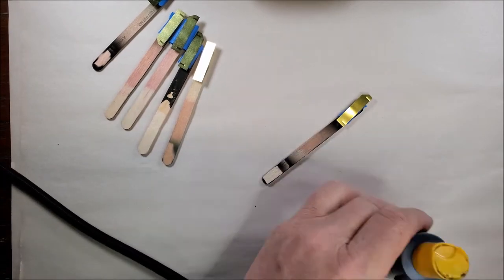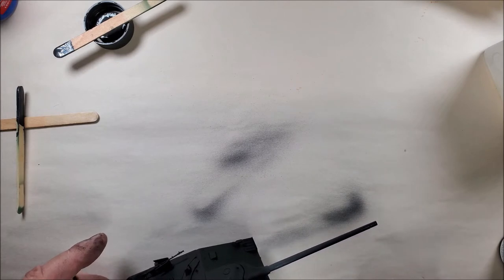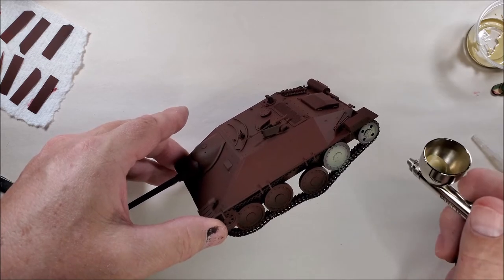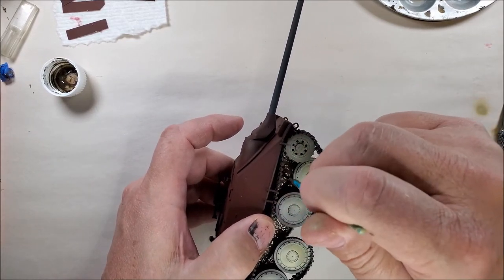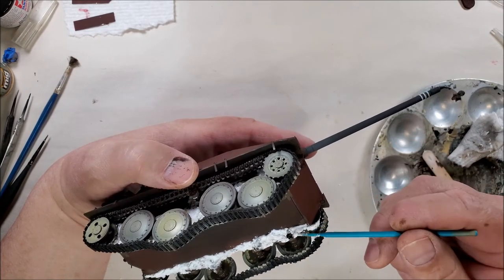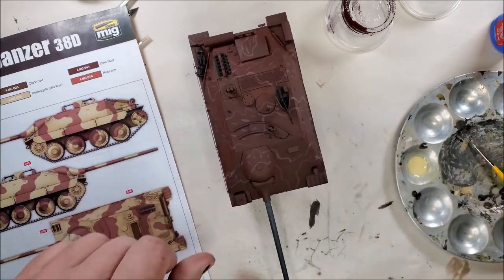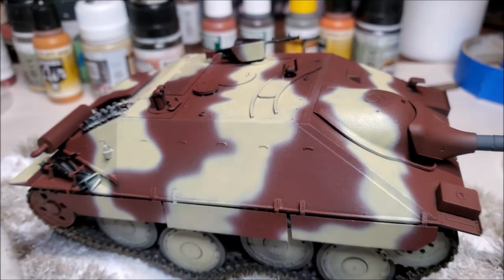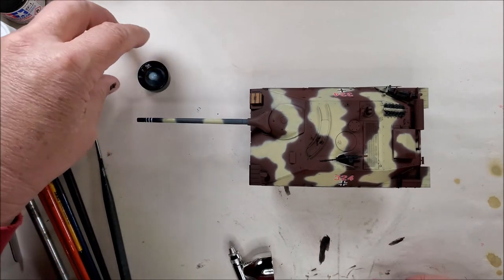Amusing Hobby Jagdpanzer 38D (Hetzer) complete build part 3, painting the base coat on the model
Building and finishing the Amusing Hobby Jagdpanzer 38D Hetzer. This video covers painting the model in it's camo scheme before eventual winter white wash. Model construction covered in part 1 and building the display base covered in part 2.